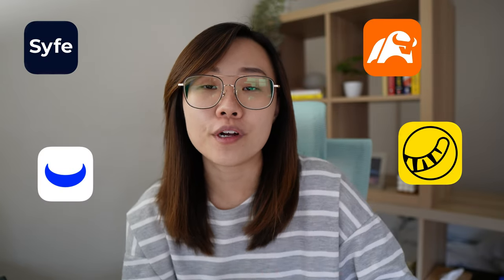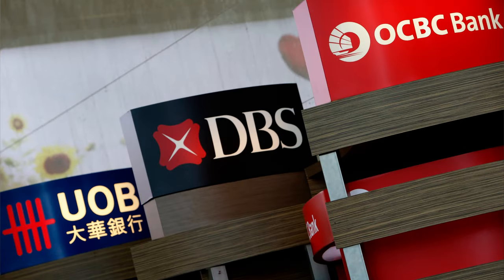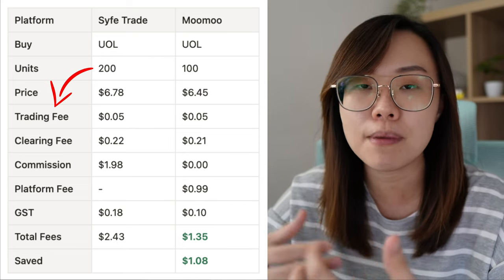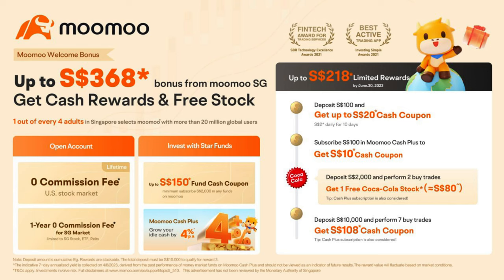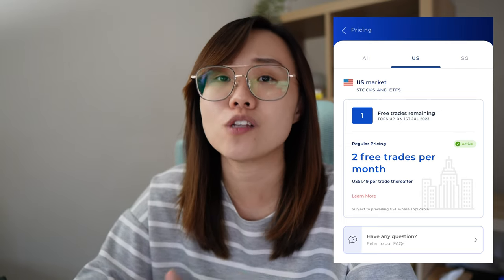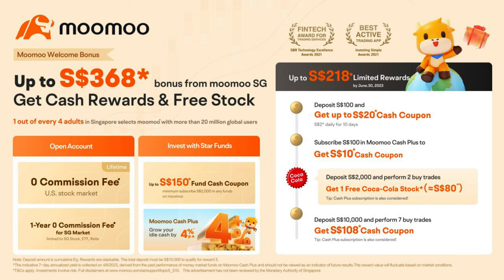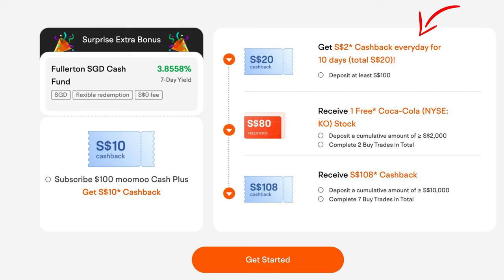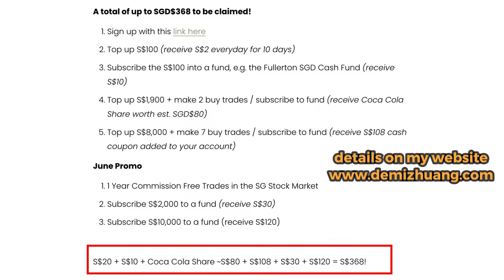I found the Cheapest Platform to Invest into Singapore Stock Market NOW!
New to Moomoo Singapore | S$1,034 Total Rewards
⏳ 23 July 2024, 10:00PM SGT - 02 December 2024, 9:59PM SGT

Enjoy 6.8% p.a. Guaranteed Returns with a Money Market Fund on Moomoo Singapore
🎁 Maximum Returns S$447 (deposit S$80,000) | min $0.01

2️⃣ Receive 1 Stock Bundle (worth S$70)
👉🏼 Deposit S$3,000, make 3 buy trades, hold funds for 30 days

3️⃣ Receive 3 Stock Bundle (worth S$210)
👉🏼 Deposit S$10,000, make up to 8 buy trades, hold funds for 90 days

4️⃣ Receive all the above + 1 Apple Stock (S$287)
👉🏼 Deposit S$100,000 TOTAL , Hold funds for 90 Days

If you're still looking for a trading platform to invest into the Singapore Stock Market, it could be the 3 big banks in Singapore or into REITS to kick start your dividend income journey, this is a limited time promotion offered by Moomoo Singapore for 1 Year Free Commissions Trades in the SG Stock Market. Grab it while it lasts!

How I Manage My Money

Travel Multi Currency Cards | ranked to my preference

My Credit Card Combination (for day to day expenses)

Books that Changed My Perspective (Life & Money)
📚 The Pathless Path
📚 The Psychology of Money
📚 Die with Zero